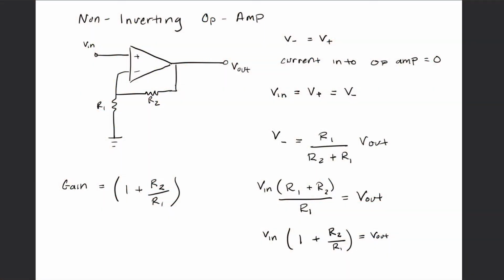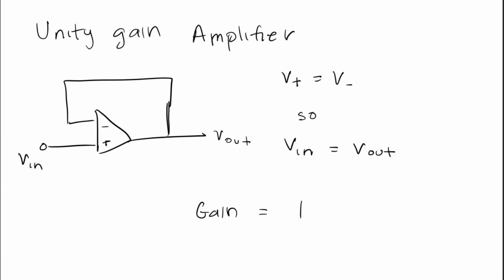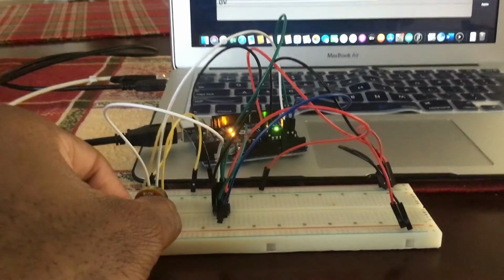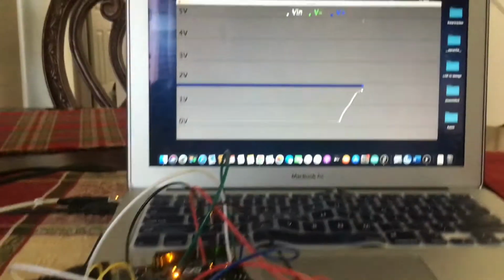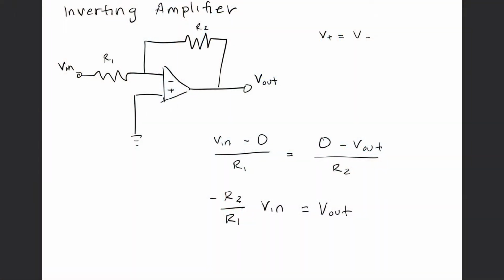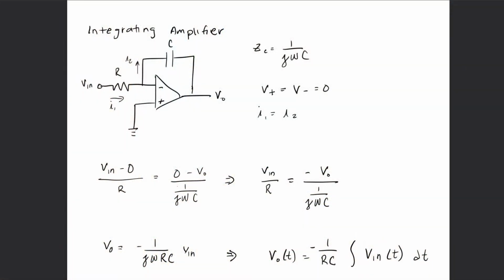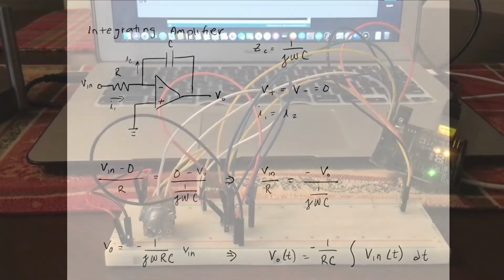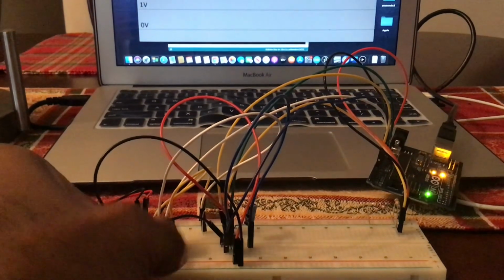ENME 351 Lab 8